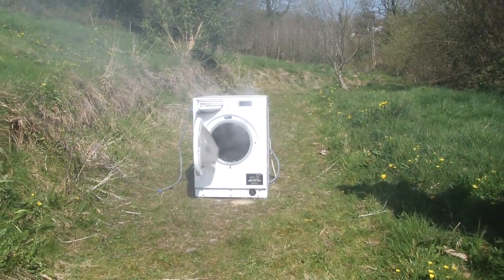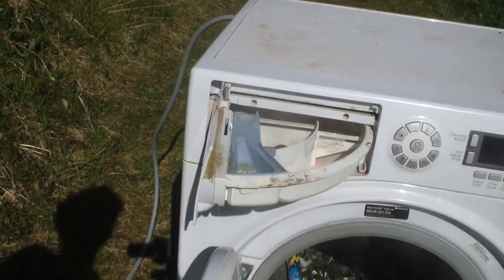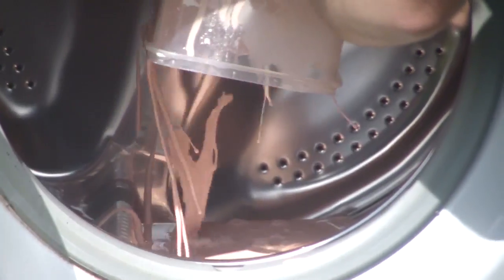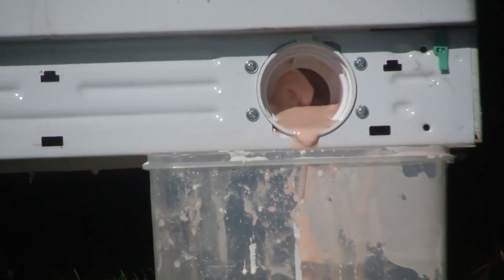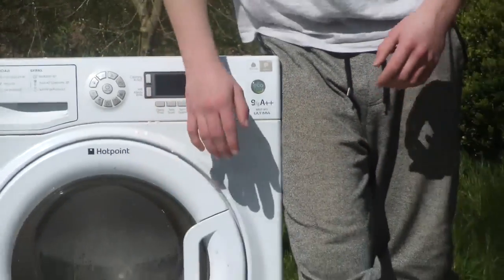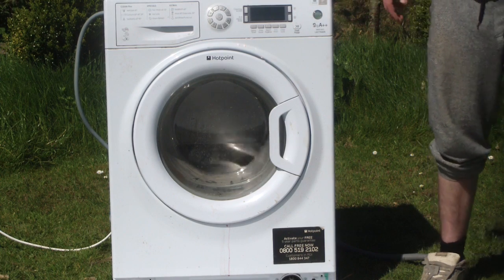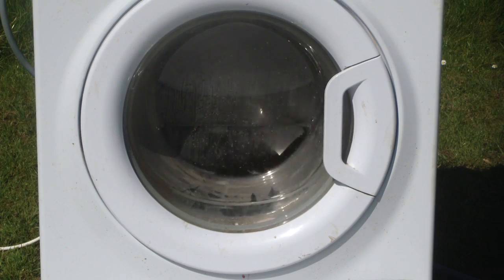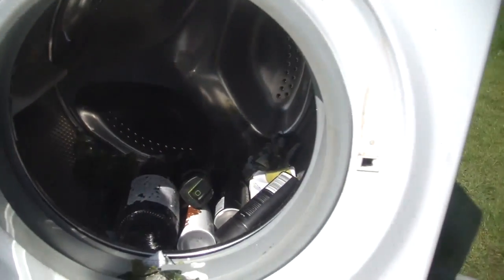Firework Glass Oobleck in a Washing Machine | Science with Greg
Today we waste more time by wasting time.
The Science With Greg Show.
Edited By Chris P Bacon
Produced By Chris Packett